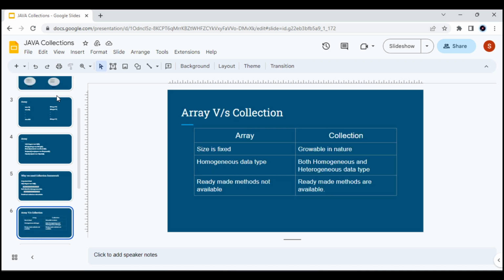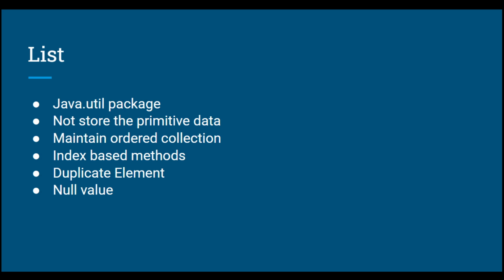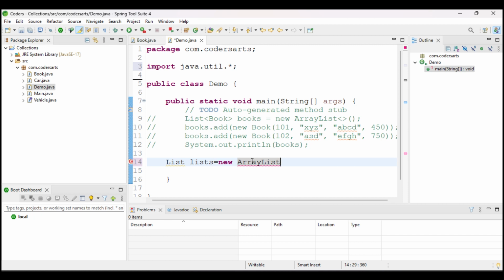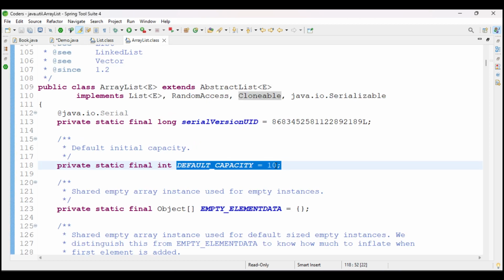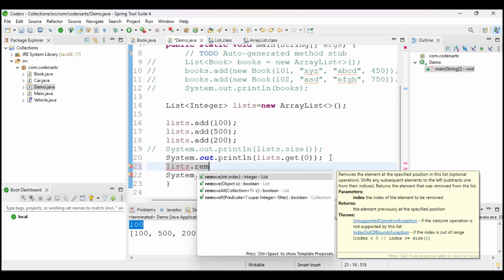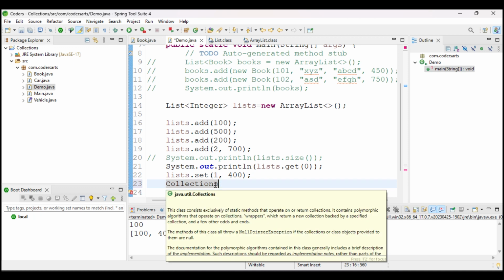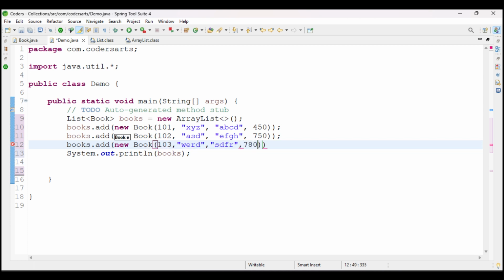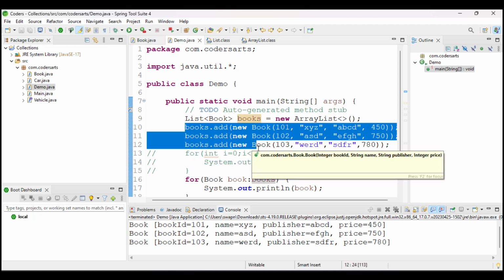3. Java Collections - List | Collections in Java | Java Tutorial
in this lecture, we dive into the world of Java Collections, an essential part of Java programming that provides dynamic structures to store, retrieve, manipulate, and communicate aggregate data.